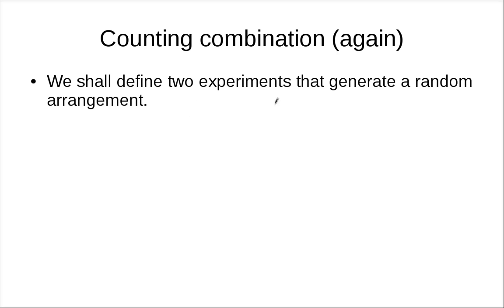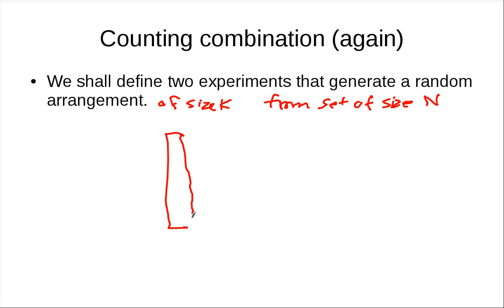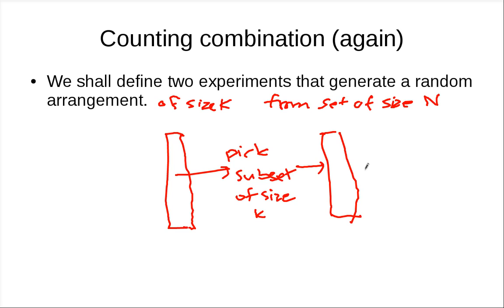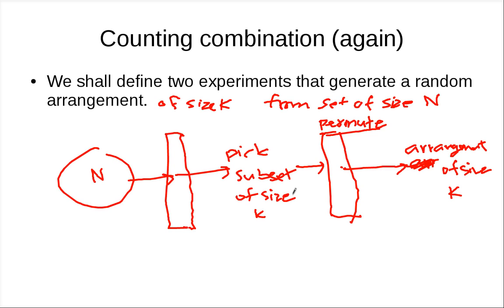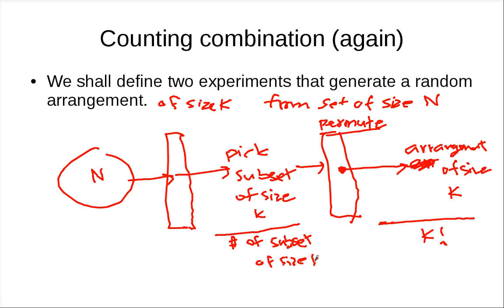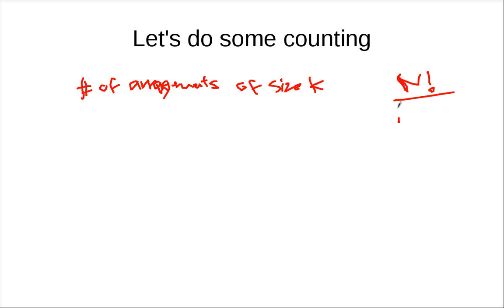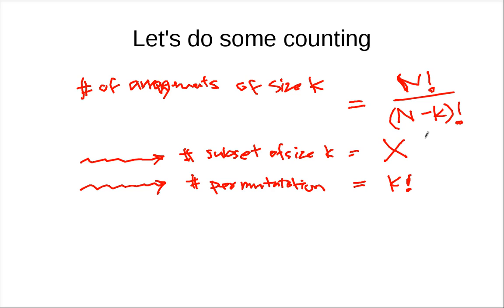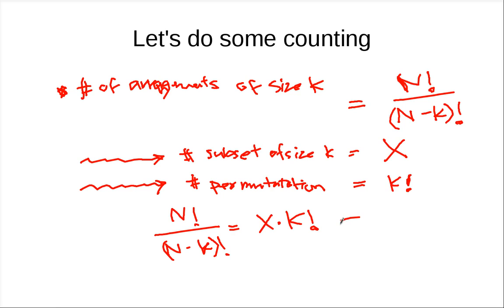Counting Part 2.3